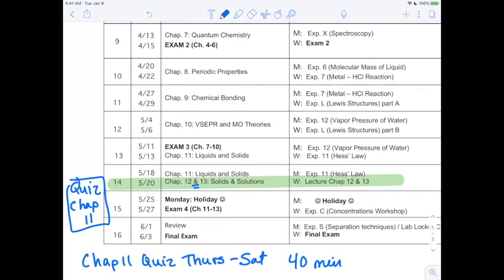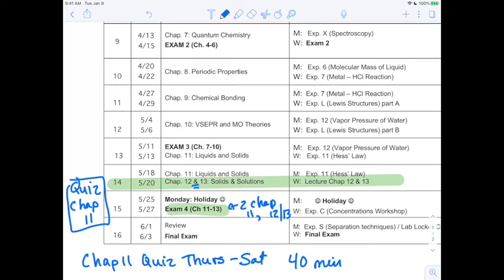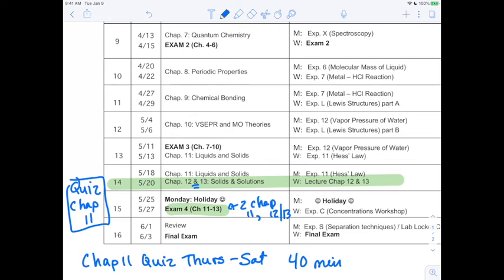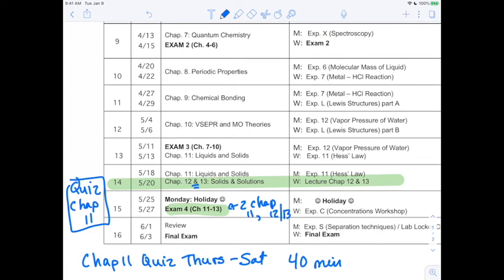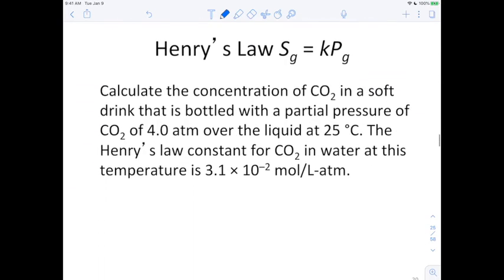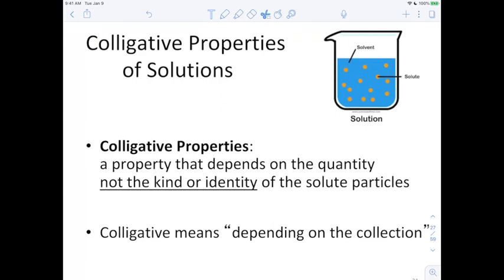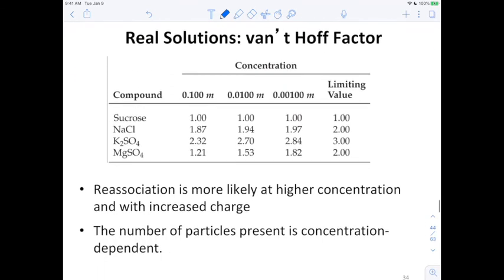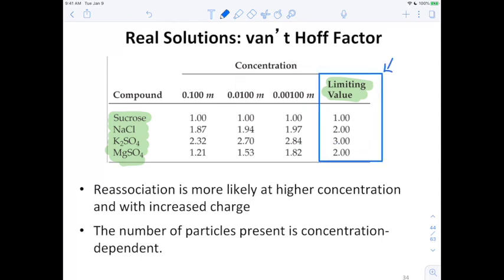Chap 12 13 Slides 19-34 Wed 5-20 Part 1